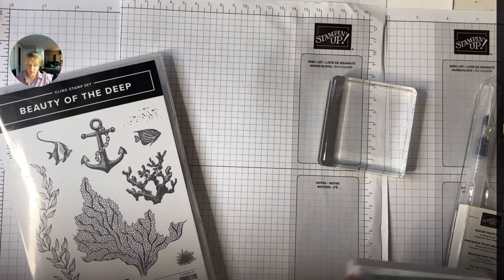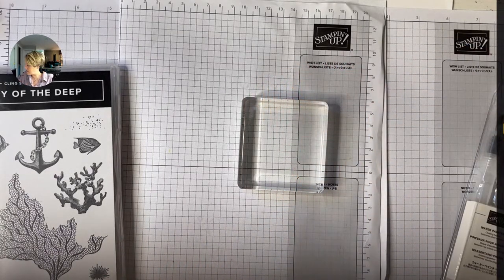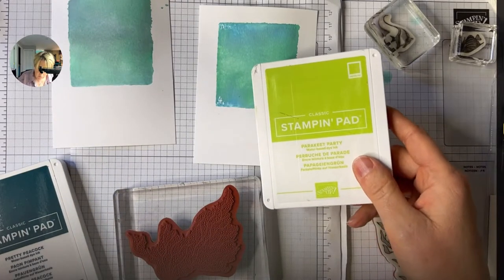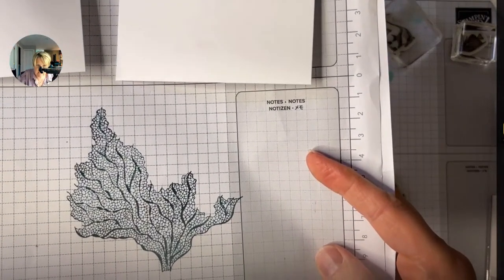Beauty of the Deep WATERCOLOUR Ideas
Beauty of the Deep Bundle is fabulous!! Watercolour ideas and tips for card making on Step Up Design today! Inspired by Tami Hewlett card.

Host Code R69ZBYNE for FREE fun fold with $50 order
for everything Sue's paper Creations!